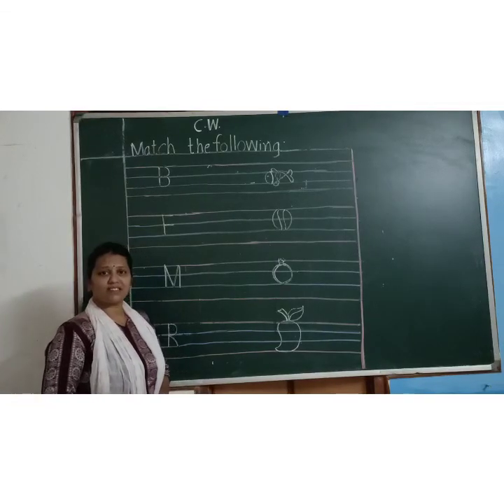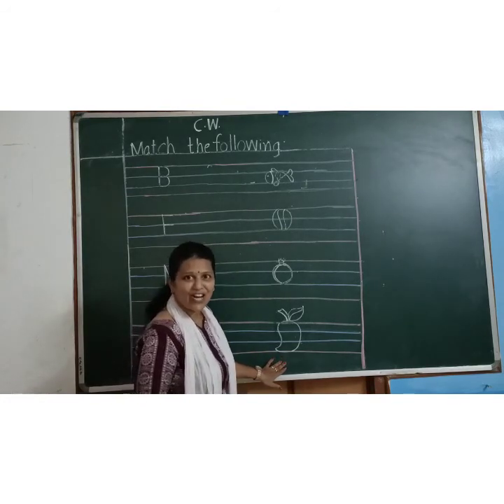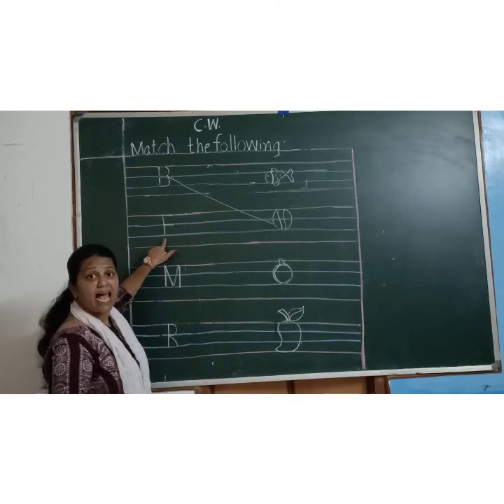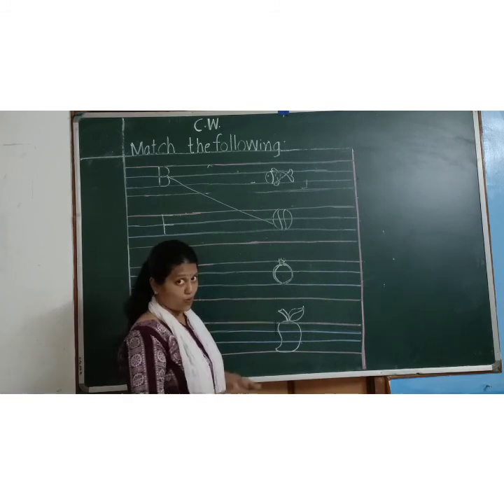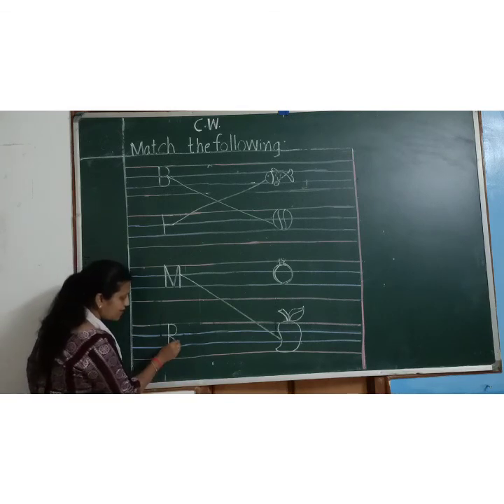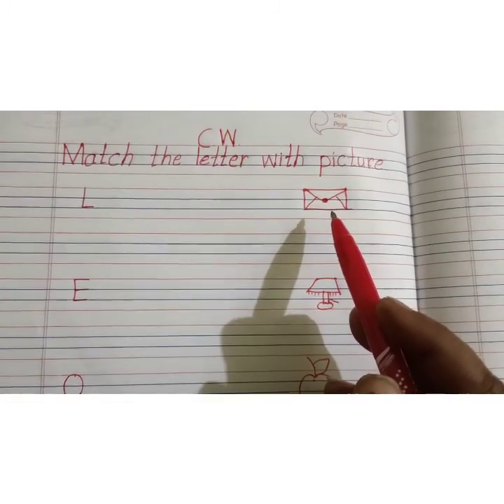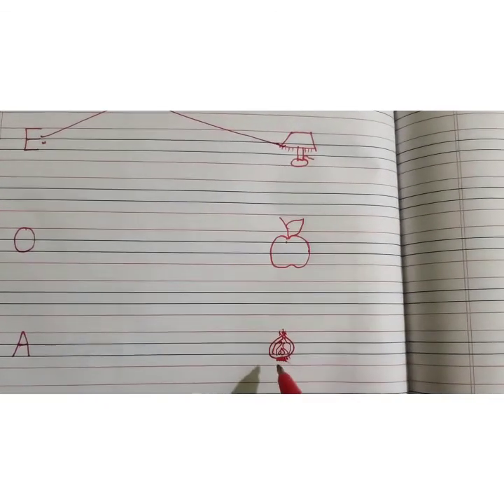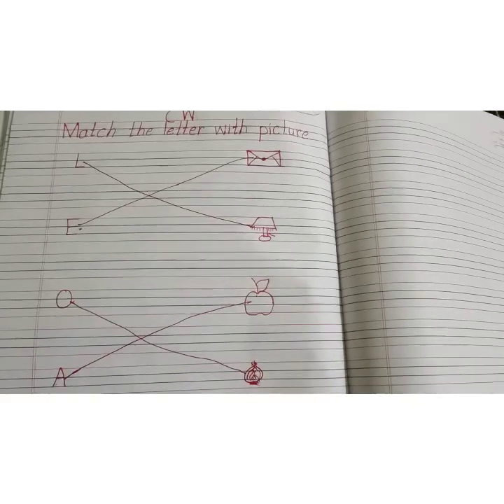GSEB JR KG ENG 30 06 2020